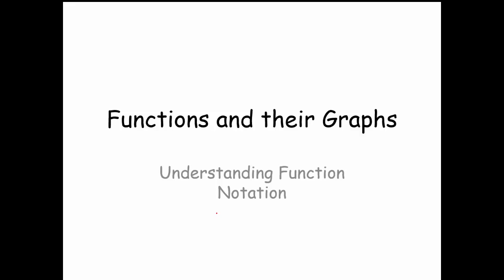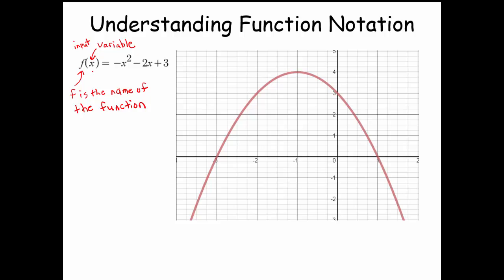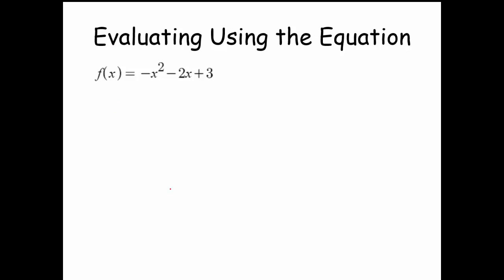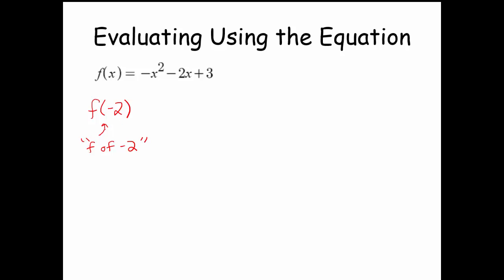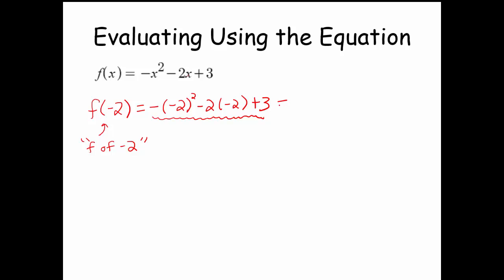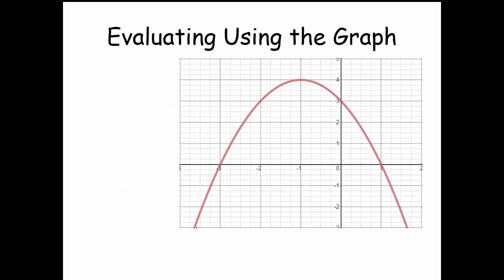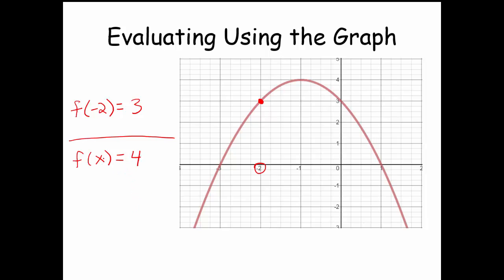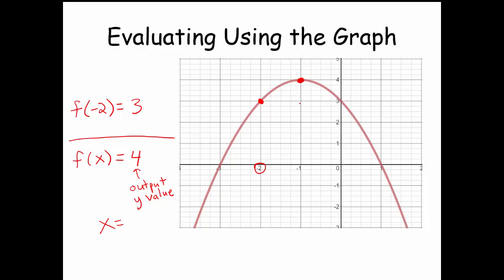Understanding Function Notation